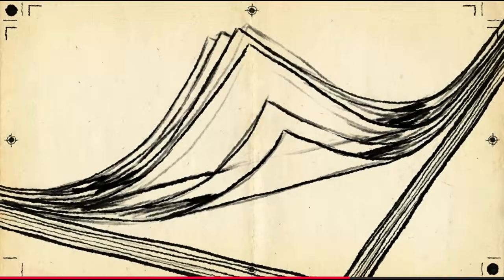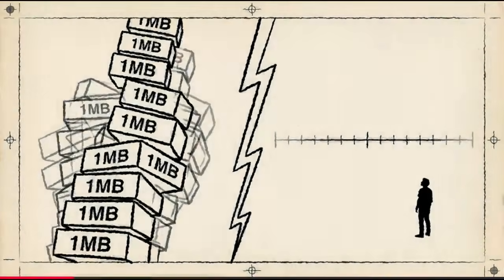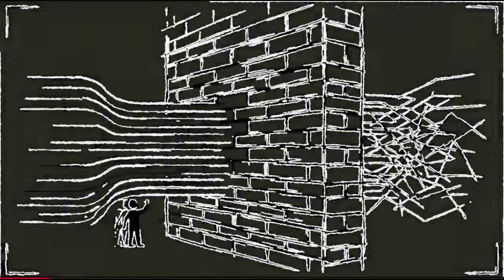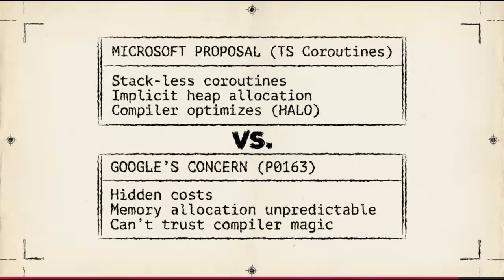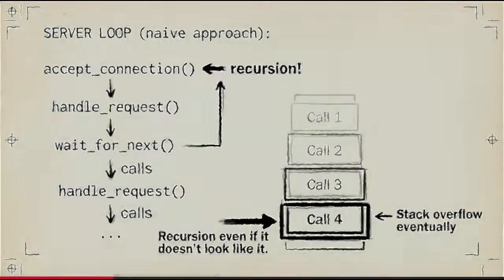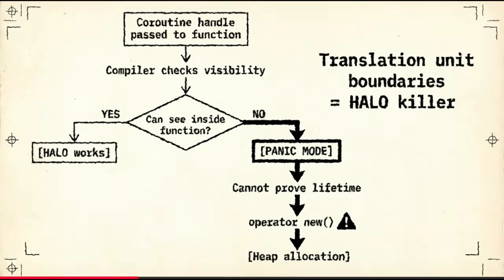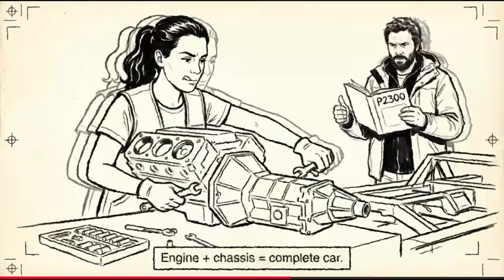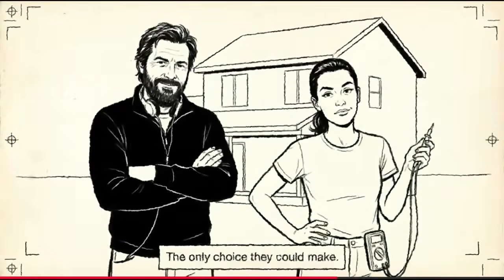C++ Coroutines: Built for Speed, Not for You | Ep. 51 | CPP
This podcast dives into the high-stakes evolution of C++20 coroutines, exploring why the C++ committee chose to ship an "assembly required" kit rather than a finished library. We trace the decade-long philosophical war between stackful vs. stackless models and the intense debate over hidden heap allocations that pitted Microsoft's pragmatism against Google’s demand for zero-overhead control. From the mechanics of symmetric transfer to the future of P2300 Senders and Receivers in C++26, learn how C++ sacrificed immediate ease of use to preserve its foundational power in the era of high-performance cloud infrastructure.

00:00 - Introduction: The "IKEA Box" of C++ Features
00:41 - The Shift: Why C++ Needed Coroutines (The C10K Problem)
02:37 - The Software Nightmare: Non-blocking IO and Callback Hell
03:41 - The Quest for "Negative Overhead"
04:22 - Era 1: The Great Split (Stackful vs. Stackless Models)
06:35 - Jacksonville 2018: Microsoft’s Design vs. Google’s Objection
07:59 - The Allocation War: Why Google Distrusted "Compiler Magic"
09:00 - Mechanics of Coroutines: Keywords and Symmetric Transfer
10:07 - Why No Standard Types? Building the "Tower of Babel"
11:32 - Real-World Fallout: Fragile Optimizations and Embedded Challenges
13:17 - The Road to C++26: Senders, Receivers, and P2300
15:15 - Conclusion: Did the Committee Make the Right Sacrifice?